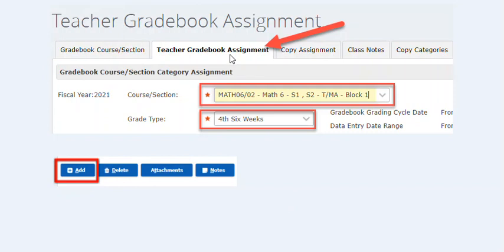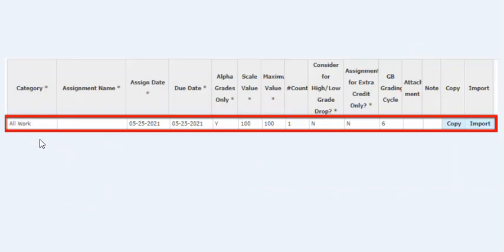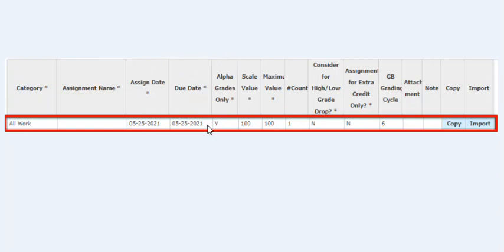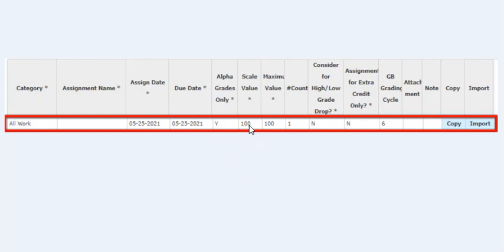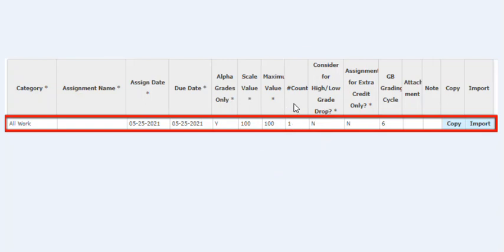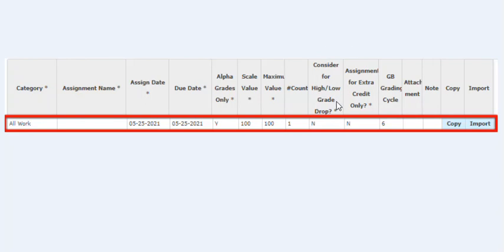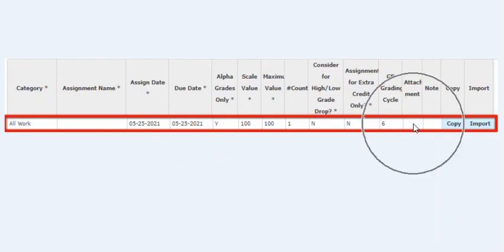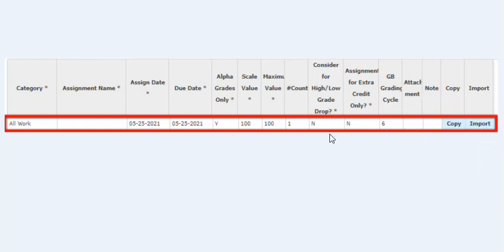Frontline Gradebook: Adding Assignments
This screencast walks you through the basics of adding an assignment and what each of the parameters means.